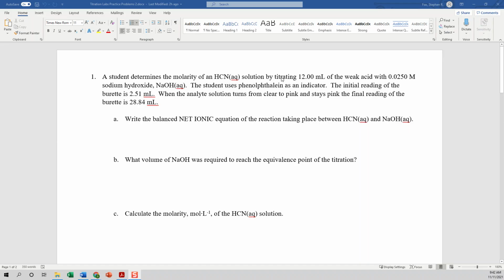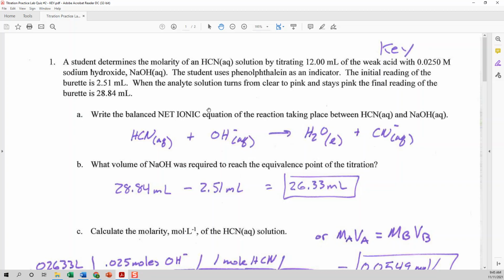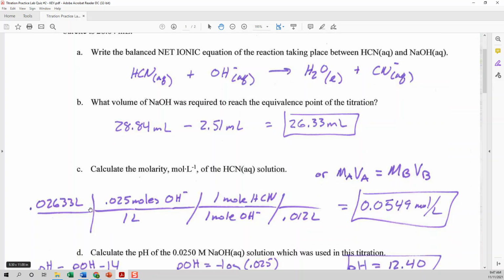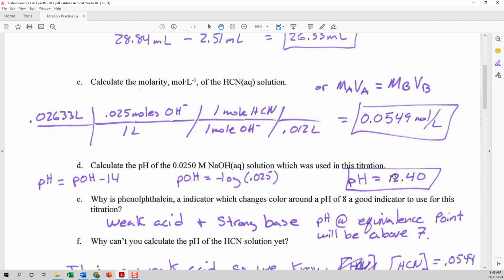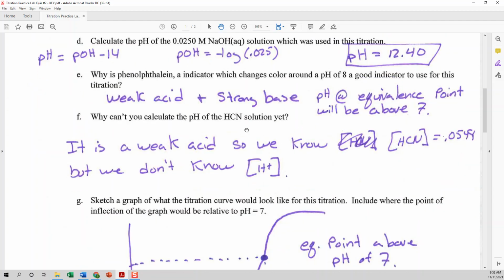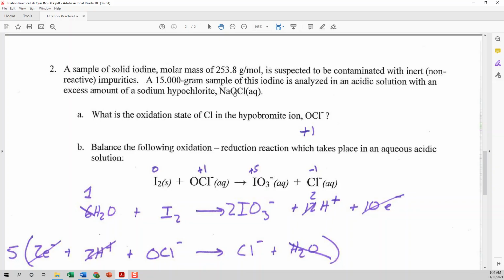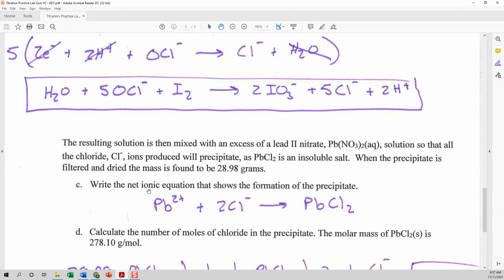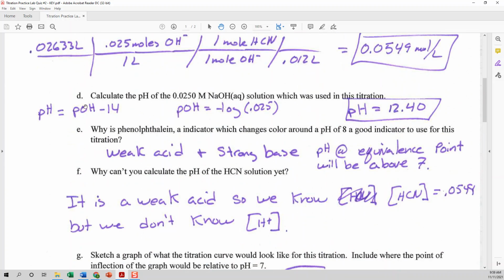Walkthrough -Titration Practice Lab Quiz #2